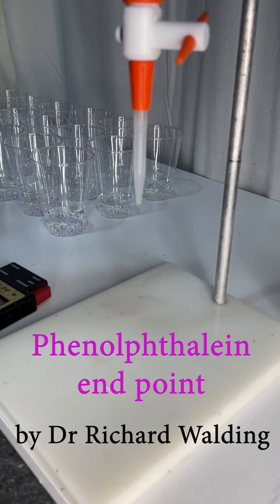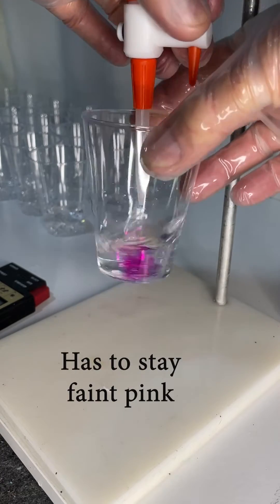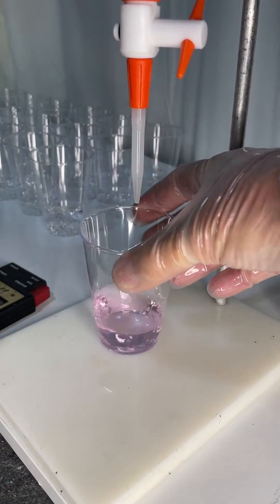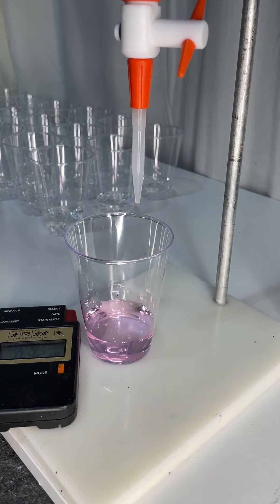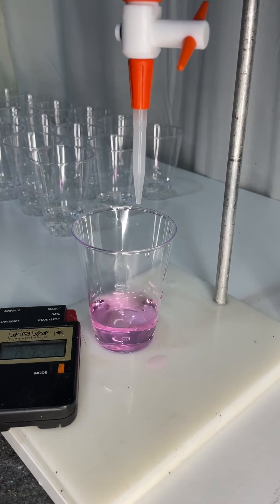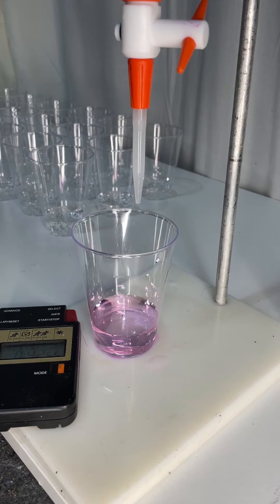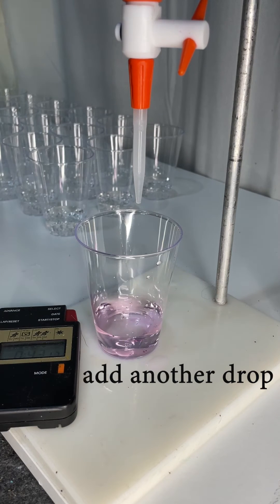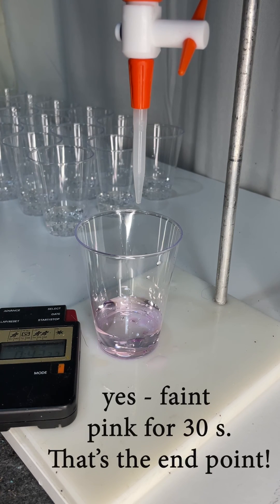Titration end point using phenolphthalein indicator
Shows the colour change using phenolphthalein indicator for an acid-base titration. In this video, the base sodium hydroxide is in the burette and a sample of soda water (the weak acid carbonic acid) is in the flask. The end point is marked by a faint pink colour lasting for at least 30 seconds.

By Dr Richard Walding - Research Fellow, Griffith University, Australia.